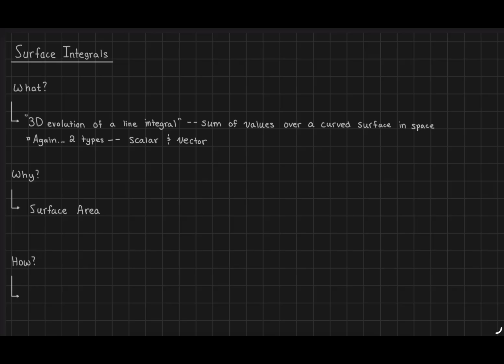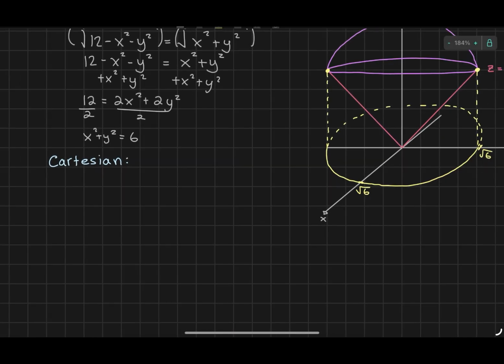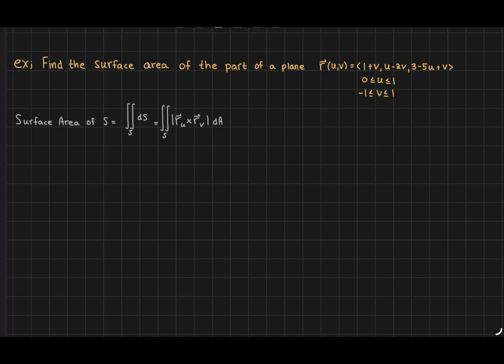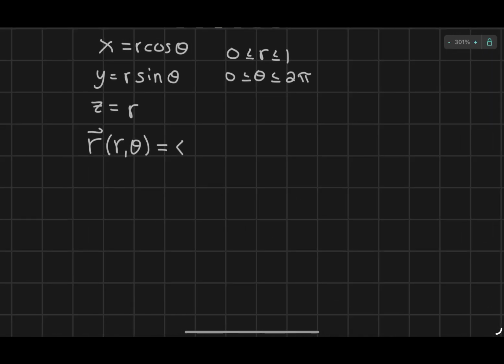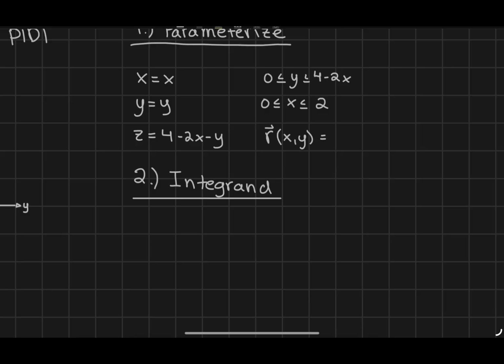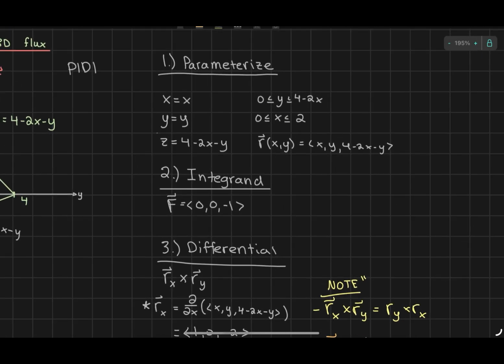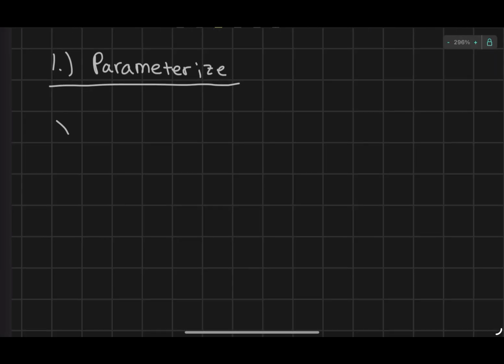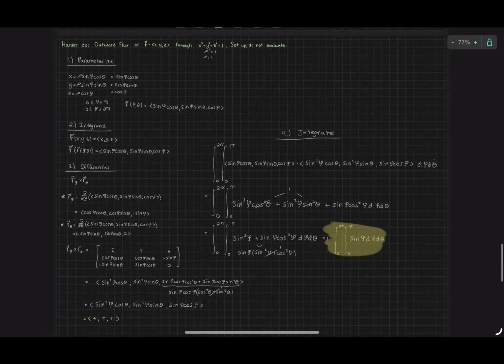Surface Integrals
0:00 Surface Integral Introduction
3:21 Parameterizing Surfaces
8:08 Parameterizing Example
21:33 Integrand
21:55 Differential
24:27 Integrate
25:03 Scalar Surface Integral Example 1
34:57 Scalar Surface Integral Example 2
45:50 Vector Surface Integral Example 1
1:03:08 Flux Orientations
1:04:34 Vector Surface Integral Example 2
1:13:46 Vector Surface Integral Harder Example